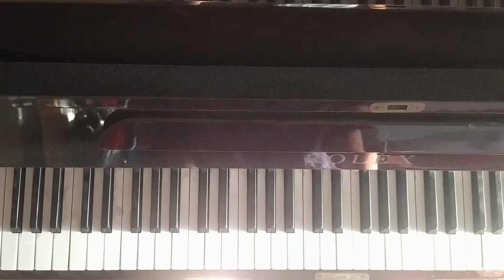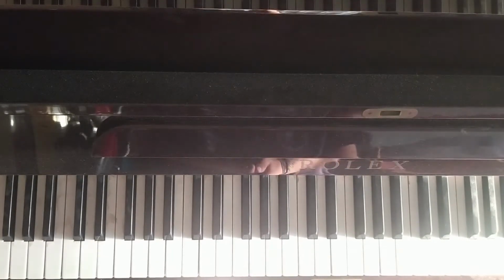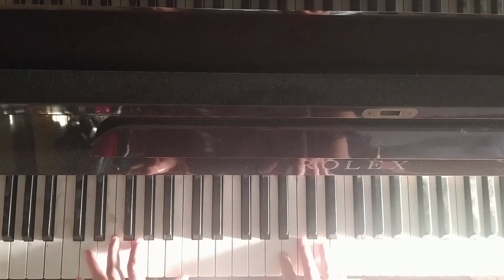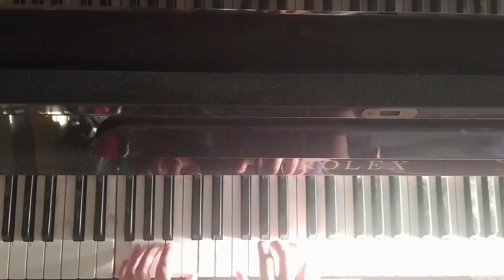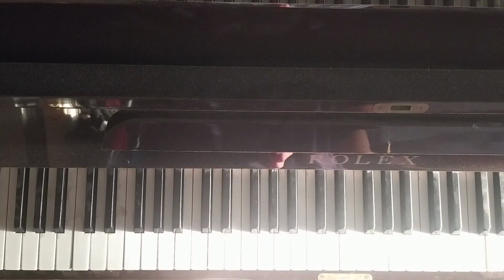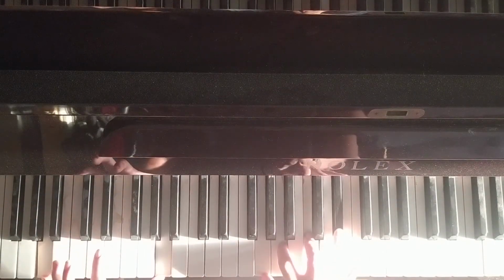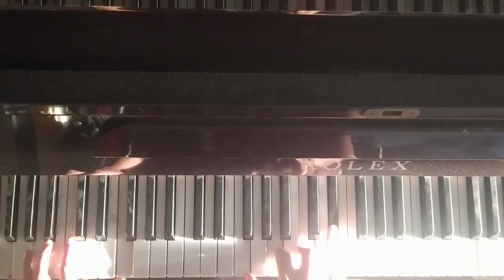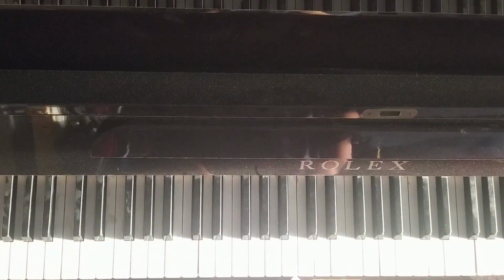Fiona Apple - Not About Love - Piano Tutorial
Apparently it became really sunny while I was filming, which makes the keyboard incredibly light at some point... Sorry about that. I do say the note names so it shouldn't be too bad.

2:25 - General chords
3:07 - Verse detailed explanation
8:20 - Chorus demonstration + detailed explanation

Some shameless self promotion that has nothing to do with any of this:
You like animations?